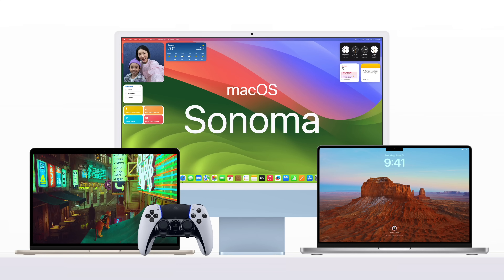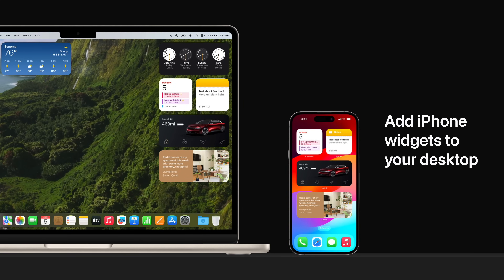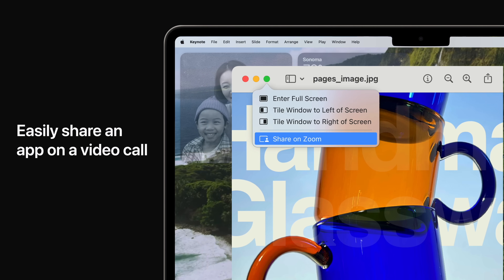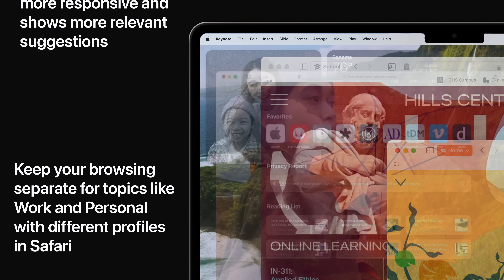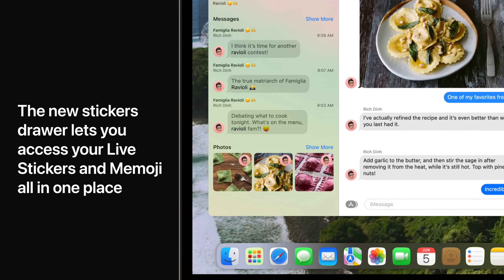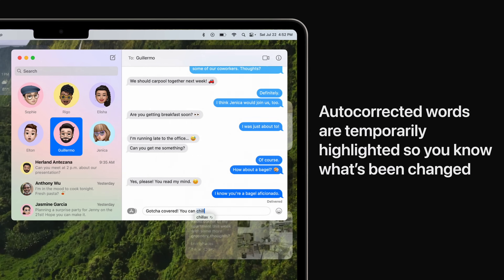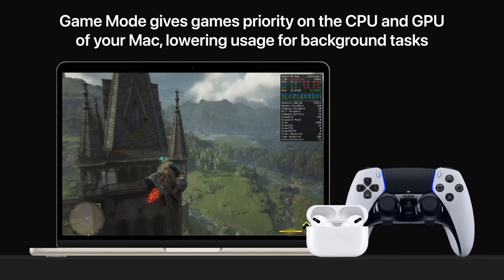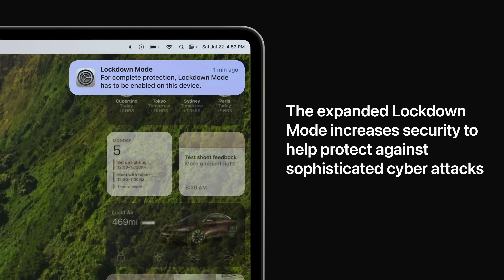macOS Sonoma: Top New Features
Apple recently announced macOS Sonoma expected to be released this fall, so let’s cover its top new features.